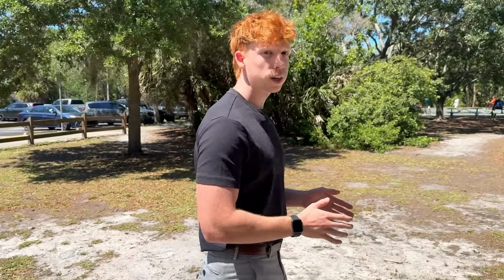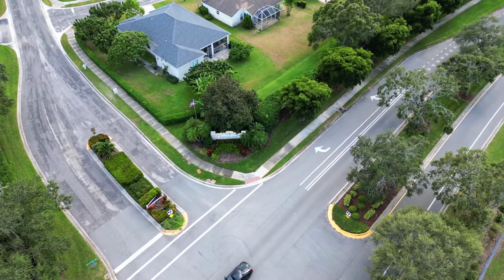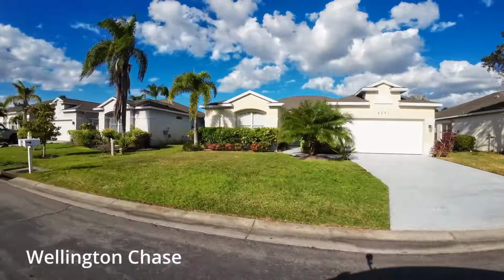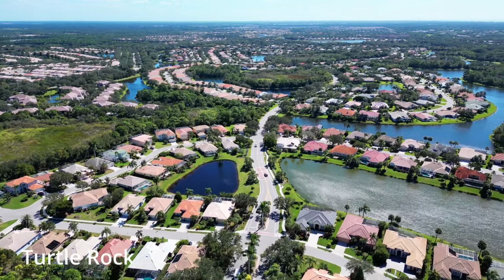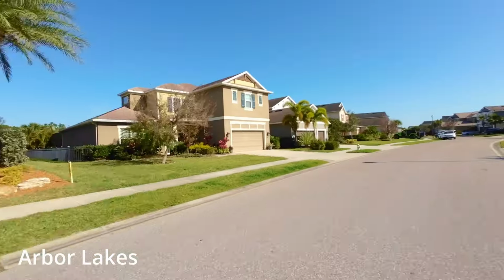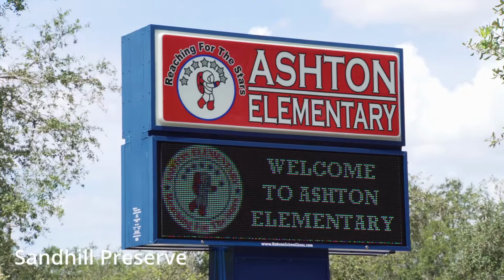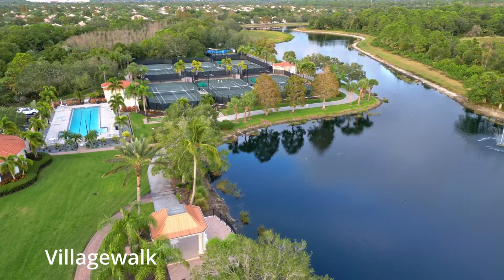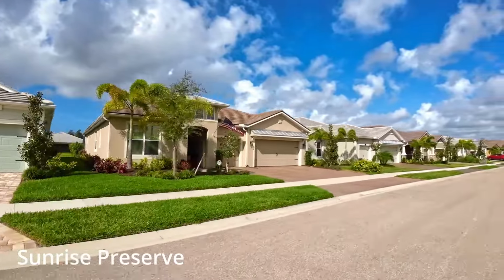Best Neighborhoods for Families in Palmer Ranch Sarasota, Fl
Lets talk about neighborhoods for families. Palmer Ranch is one of the most sought after areas of sarasota for families for its great location and its safety. Today I'll give you the most popular criteria I hear from families when starting their home search, and some amazing neighborhoods that meet that criteria.

Thinking about moving or have any questions about living/moving to Sarasota?